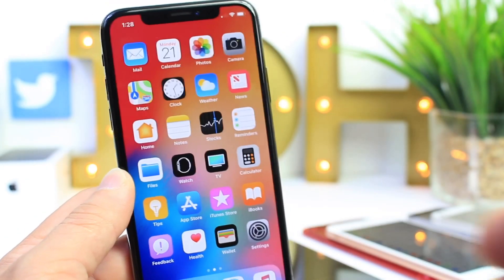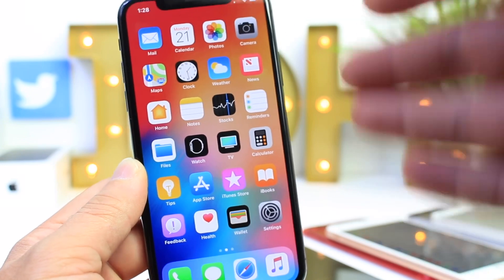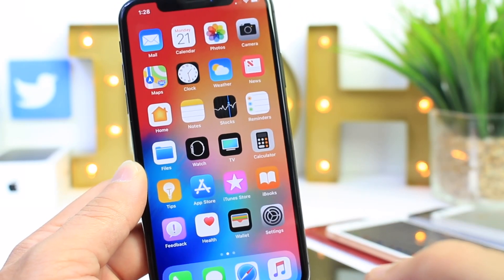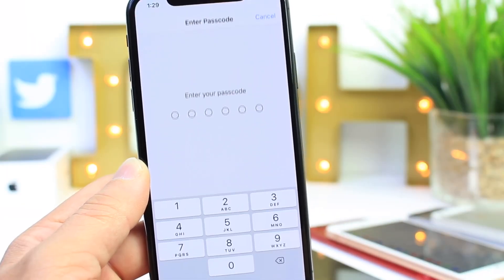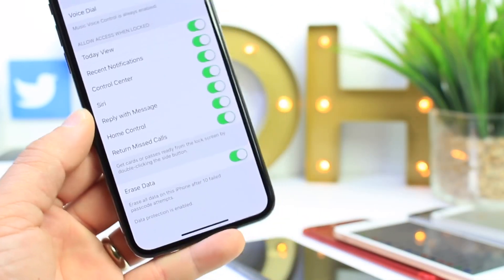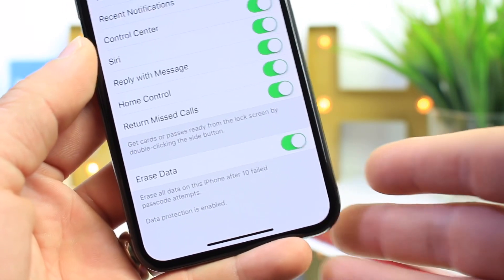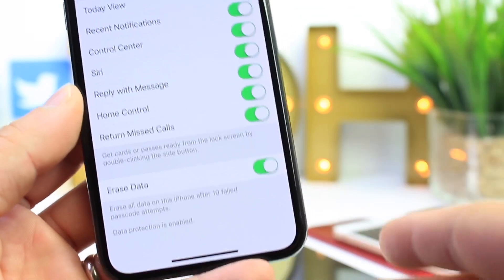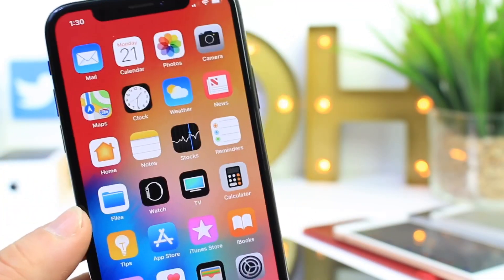Protect Your Personal DATA From HACKERS on iPhone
Protect Your Data & Personal information EASY From The Latest HACKS for iPhone

iOS 11.4 Beta 4 Follow Up | iOS 11.4 Beta 5 Release Date & iOS 11.3.1 Jailbreak Update